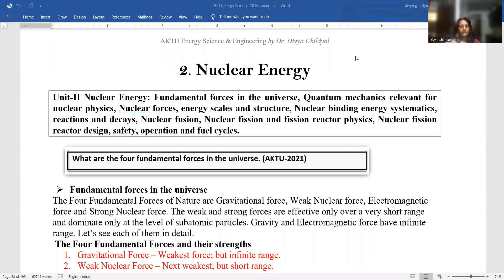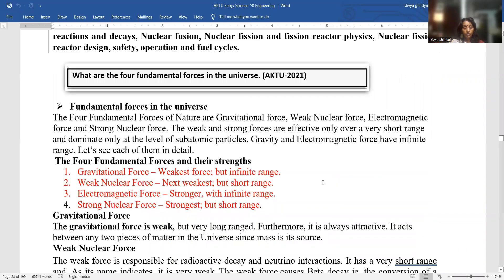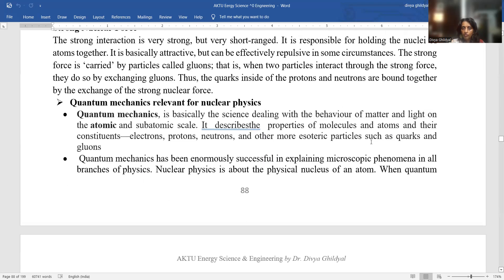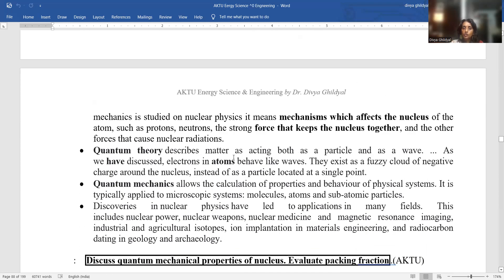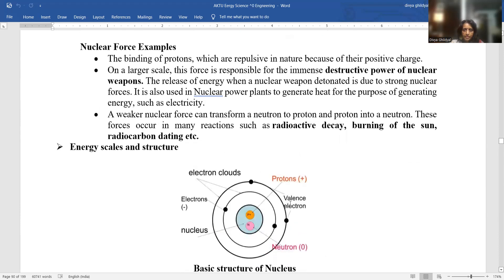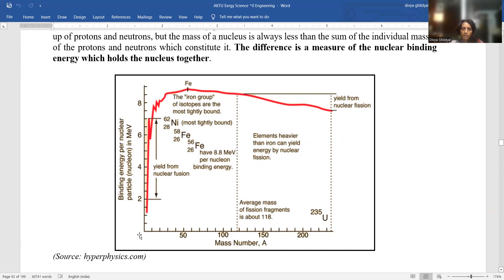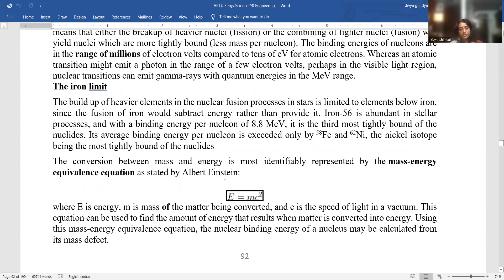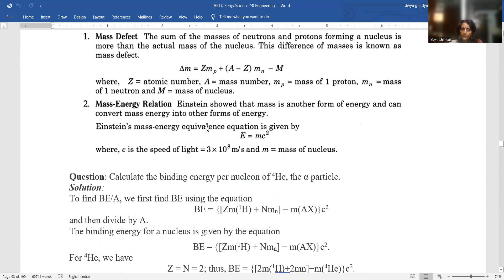AKTU - Energy Science & Engineering Nuclear Energy (Lecture 1)